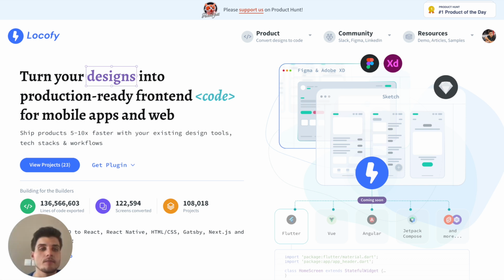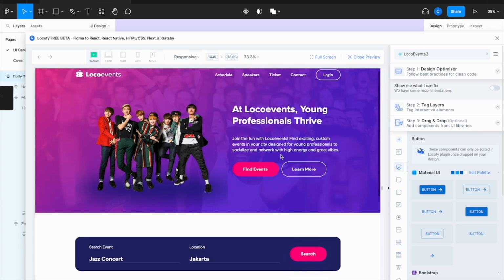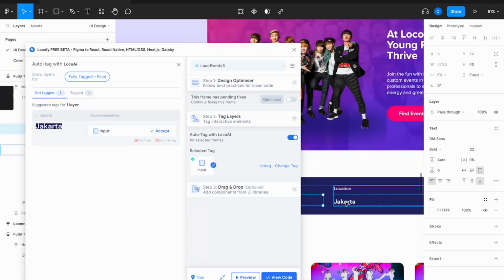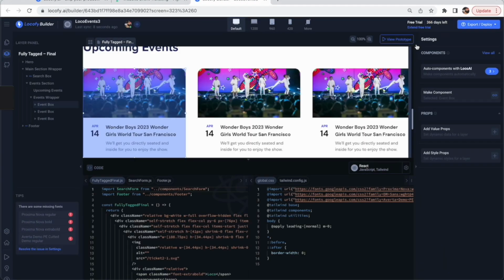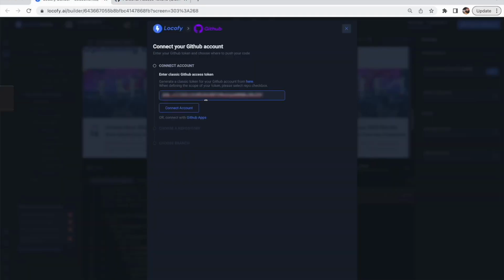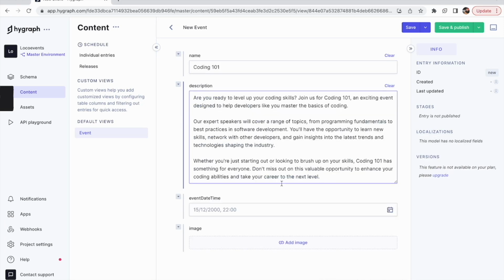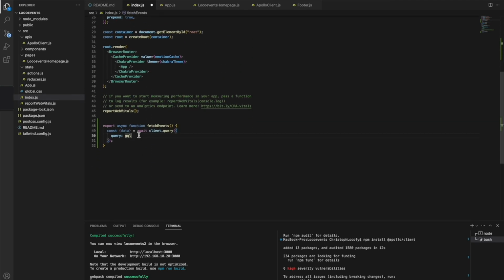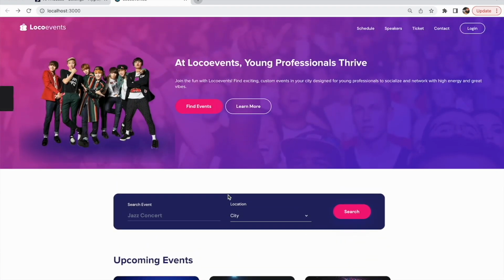Locofy.ai | Create an events app with Locofy.ai, Figma, and Hygraph [Quick Build]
Learn how to quickly⚡️ generate production-ready React code from your design files with Locofy.ai and extend it with Hygraph as a database.

Stack Details:
💻 Frontend - Locofy.ai generated Next.js code (FREE BETA)

Timestamps:
00:00 Intro
01:31 What we'll be Building
03:40 Locofy Plugin Overview
06:45 Locofy Design Optimiser
10:30 Tagging Elements
13:50 Drag & Drop Components
16:46 Exporting Your Code & Locofy Builder
24:00 Setting Up Your Project Locally
25:40 Hygraph Setup
31:20 Implementation Hygraph Into Project
40:30 Final Result